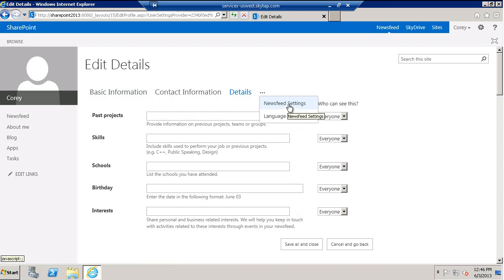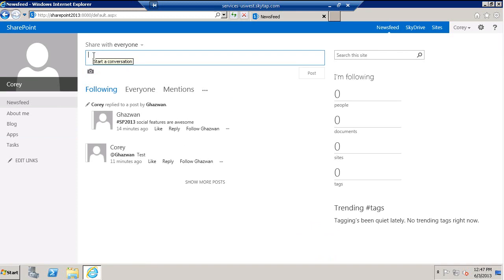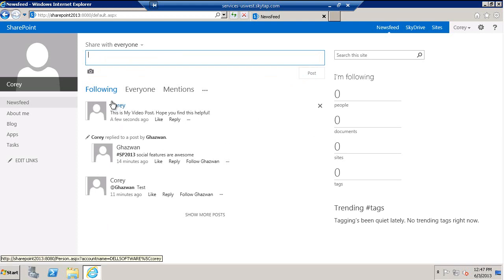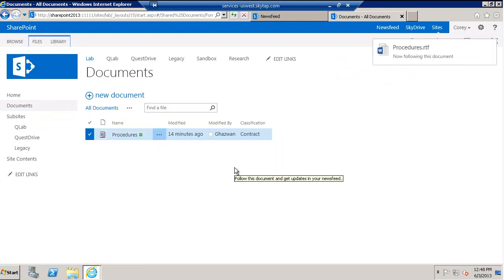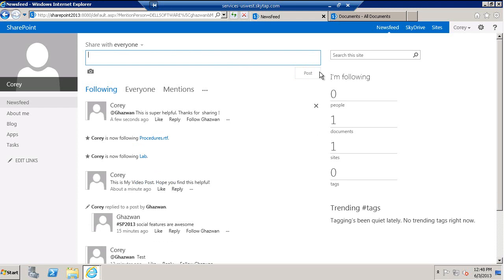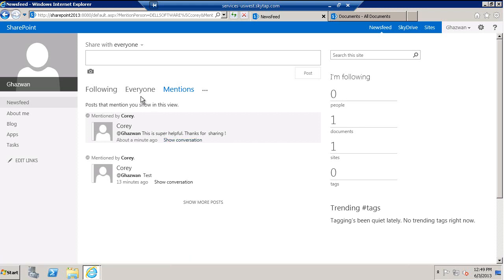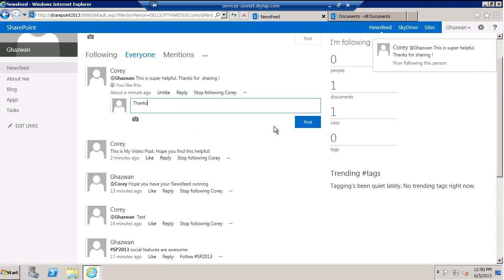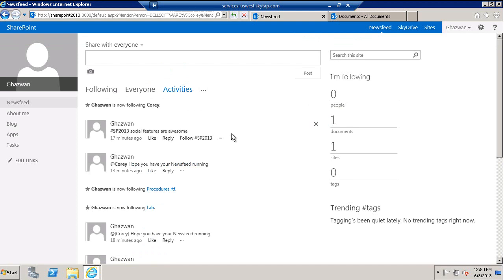Engaging In Newsfeeds With SharePoint 2013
The video walks through how to post a message, reply to a message, like a message, show people, site and document following. The video also shows mentions and hash tag feeds as well as the location of where to setup your newsfeeds settings.